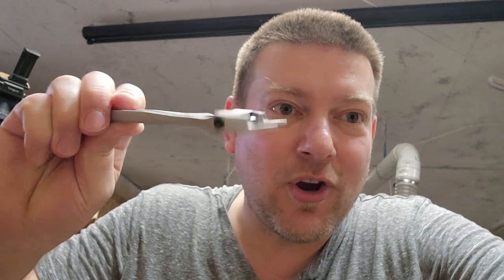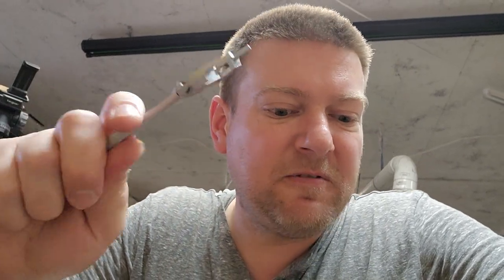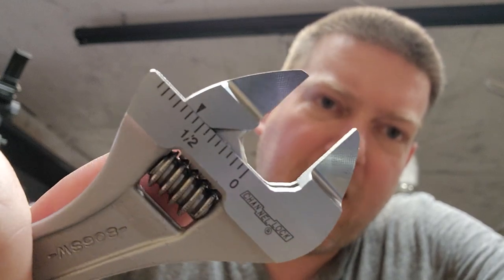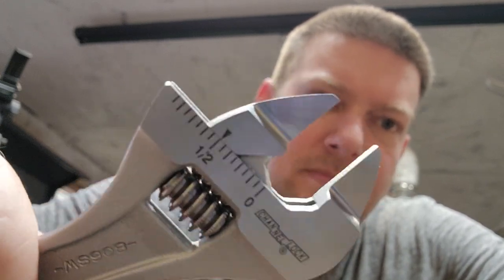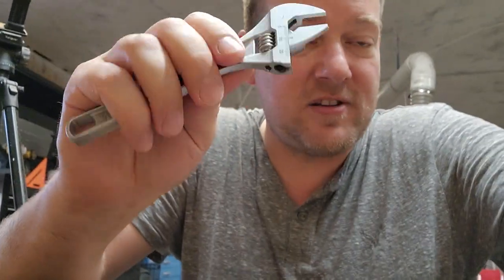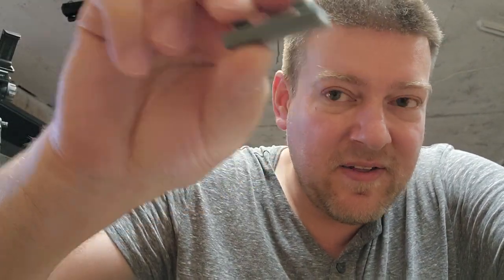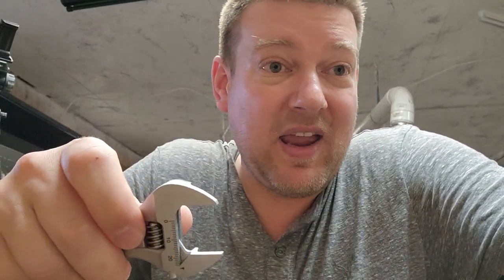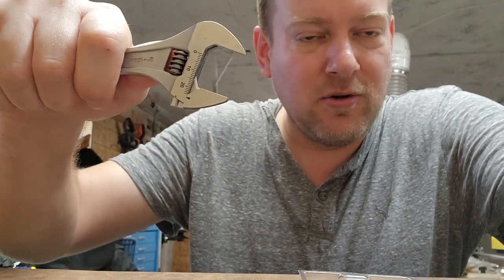Cool Tool!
Thanks to Jason from the Dental Equipment Repair Channel for suggesting this tool in the comments of my previous slim wrenches video.